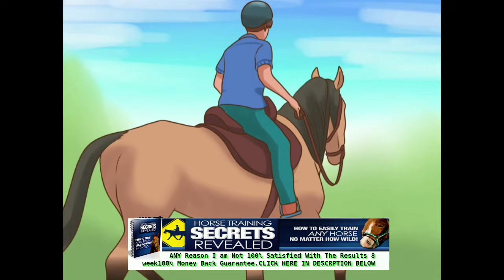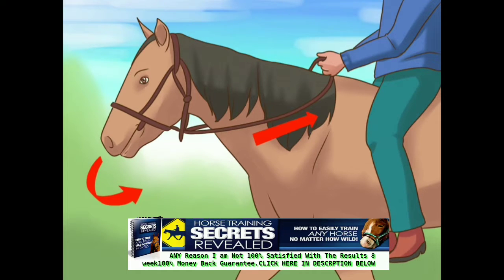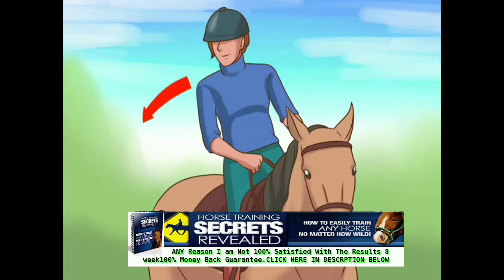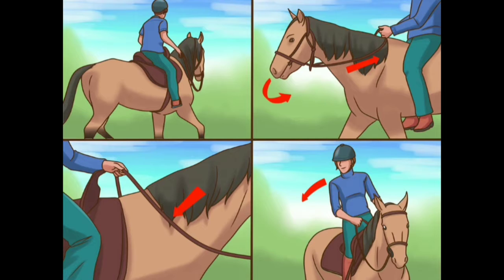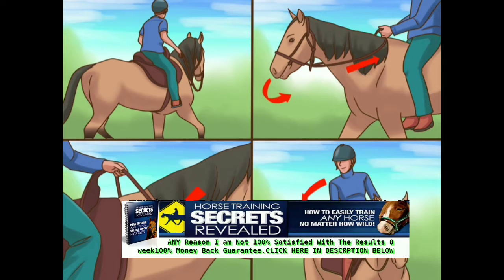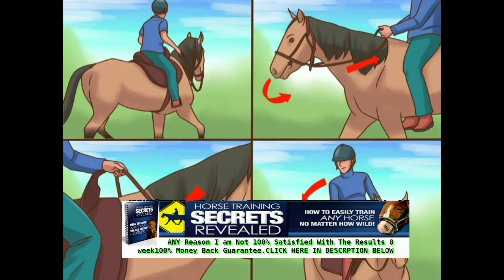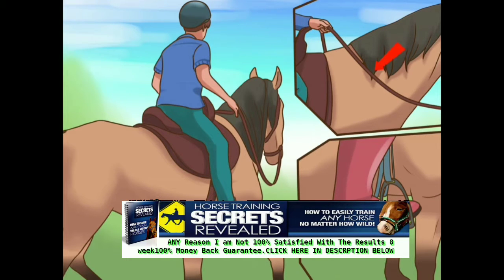how to train your horse to do tricks|horse training videos for beginners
taking ANY horse and taming and training him in as little as 4-6 hours...

In this "How to Tame and Train Wild & Vicious Horses", you'll discover secrets such as...

How to tame and train a wild horse naturally and gently - in plain and simple language even a child can understand!
How you can use the "Three Fundamental Principles" to get the better of any horse.

How to "say good-bye" to disobedience - easy when you know the real reason behind it (and it doesn't have a lot to do with the horse!)

How to remove a horse's fear of certain objects by using this little known secret of how a horse really decides if an object is safe or dangerous.

How to succeed in getting the colt from pasture "as easily as the hunter drives quails into his net."

How to stable a colt without issue and even have him "go in of his own accord".  No more struggling and pulling!

The best type of halter to use, the right way to fit it, and why you should NEVER put a rope halter on an unbroken colt.

How to use the horse's most important sense to empower your training techniques.  (Do you know what it is?  Most folks get this totally wrong!)

The sure fire key to building a deep bond or connection with your horse - from a long lost European manuscript from 1811, reprinted and improved upon in this book!

Who you should have with you in the stable with when training a horse.  The answer may surprise you but when you try it you'll be shocked by how well it works.

The best type of switch or whip to use in training.  You'll find out why it's the best, the right way and the wrong way to use it effectively and what you must do immediately after you use the whip - if you don't do this you will likely do more harm than good.

How to control a horses movements as you approach - using your own body movements.  It's like 'remote control' for your horse!

How a horse will learn to "read" your feelings and the two feelings a good horseman or horsewoman should never "show" their horse.

How to ensure your horse won't pull or rear when haltered and exactly where you should stand when you halter a horse.

How the author was able to walk colts into a stable "in less than a minute, after men had worked for half an hour trying to pull them in."

How to easily saddle even the wildest colt.  In the authors own words: "Any one man who has this theory, can put a saddle on the wildest colt that ever grew, without any help, and without scaring him."

How to mount your horse and exactly where your first ride should take place - and it's probably not where you think!

The three great advantages of a simple tool that will let you mount even the wildest horse and how to tell when it is safe to mount.

How to use the reins in ways that "will stop any horse from jumping ahead, rearing up, or running away" and gently make a stubborn horse move, even "when whipping would have no effect."

How to tell when to finish the first ride - Have you been making that first ride too short - or too long?  Your horse knows, do you?  You'll also find out the optimum length of a training session.

The simple and failsafe technique to break a kicking horse "without any possible danger of hurting himself or you either".

How to use the bit to give your horse "a nice and graceful carriage - without hurting him, making him mad, or causing his mouth to get sore."

How to eliminate balking - even when deeply ingrained!
What to do if your horse is very wild BEFORE you drive him for the first time.
How you can use one simple fact about the awesome strength of a horse to your advantage.

You're getting EVERYTHING -- I'm talking about step-by-step instructions  "commencing with the first steps taken with the colt, and accompanying you through the whole task of breaking.

(Note: This video content is for reference only, we do not recommend or force anyone to follow any action like in the video.  In any case, we are not responsible for you for any damages related direct or indirect to any information in the video. Thank you!